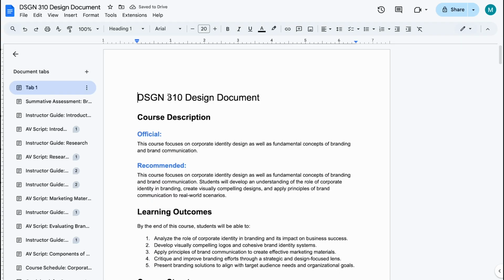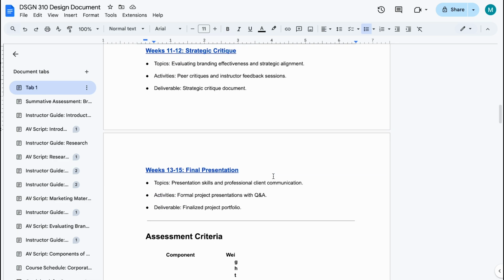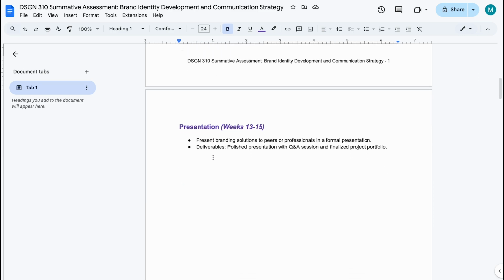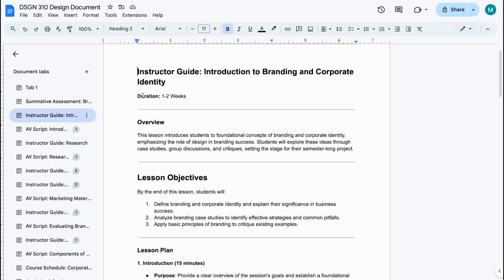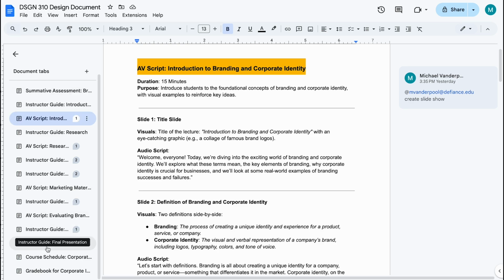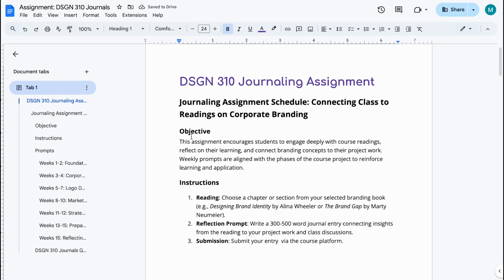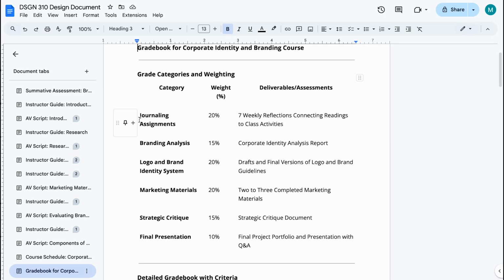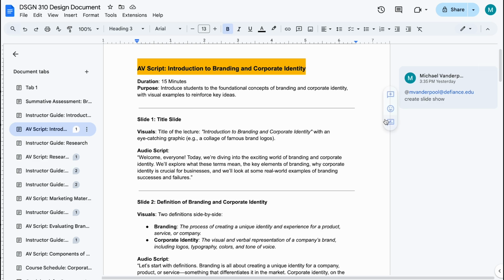DSGN 310 Documents 2025 01 02 at 11 03 15 AM